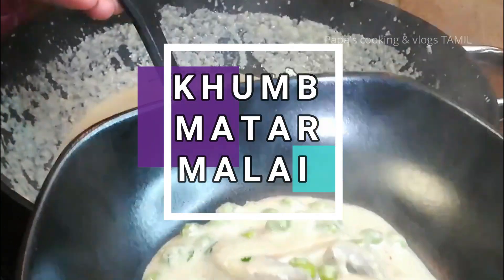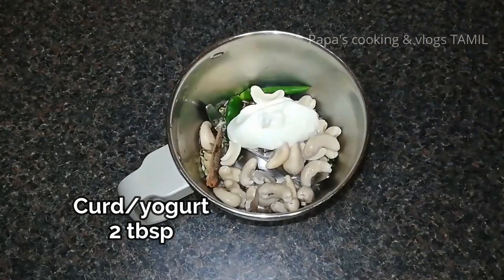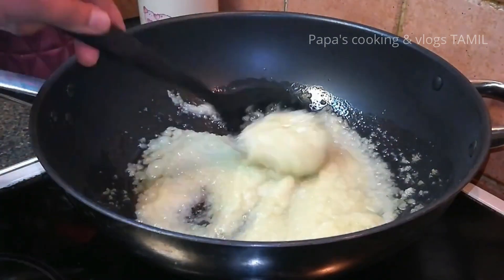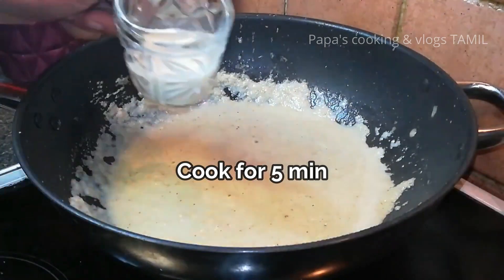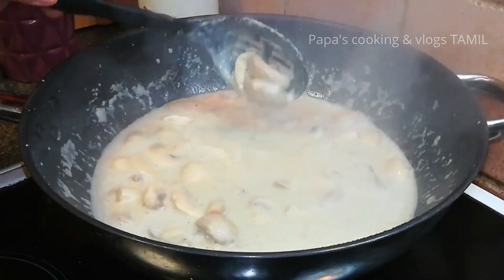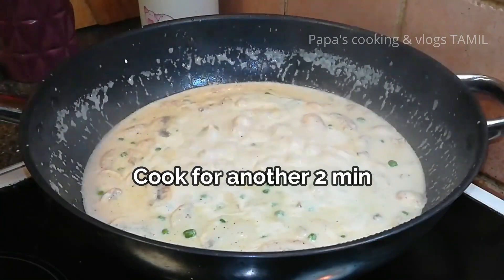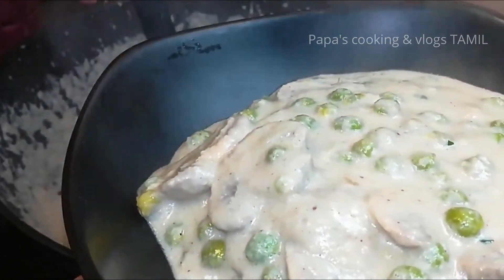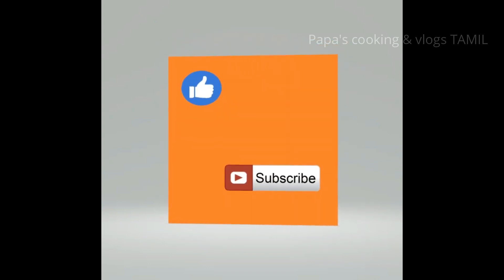KHUMB MATAR MALAI/Ashwin Cooku with Comali S 2/ Mushroom matar malai/mushroom green peas malai gravy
Khumb matar malai or Mushroom matar malai is a tempting quick mushroom recipe with button mushrooms, green peas, fresh cream, milk, yoghurt and Indian spices. Mushroom matar malai makes for a tasty flavourful vegetarian dish in a rich creamy gravy.

Try the recipe and post your comments
Ingredients
Mushrooms 200gm
Green peas 200gm
Cashews 100 mg (soaked in water for 10 min)
Oil
Cardamom 3
Cinnamon 1
Cloves 3
Curd/yogurt 2 tbsp
Ginger paste 2tbsp
Onions 2 (paste)
Salt

Preparation
1. Add cloves, cinnamon, cardamom, green chillies, cumin seeds, fennel seeds, soaked cashews and yogurt in a blender and blend it to a smooth paste.
2. Oil in pan
3. Add ginger garlic paste and sauté till the raw smell is gone
4.Add onion pate and sauté and add salt
5. Add the blend mix/smooth paste
6. Add 100 ml milk gradually and mix well
7. Cook for 5 min
8. Add mushrooms and sauté for 2 min
9. Add in the cooked green peas now. If you are using uncooked green peas add before mushrooms and cook it.
10. Add 100ml of fresh cream
11. cook for another 2 min
12. Garnish with fresh coriander leaves and serve.